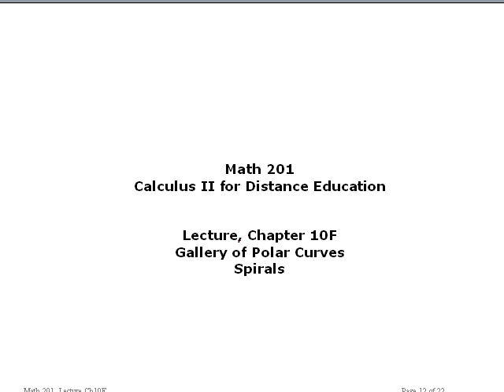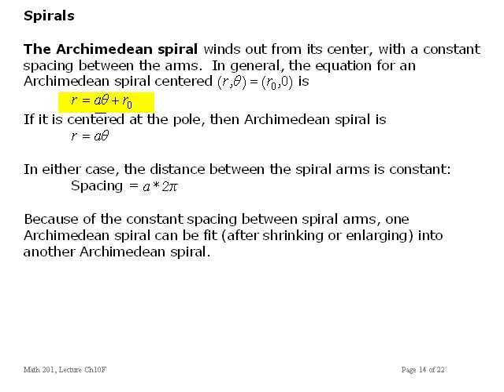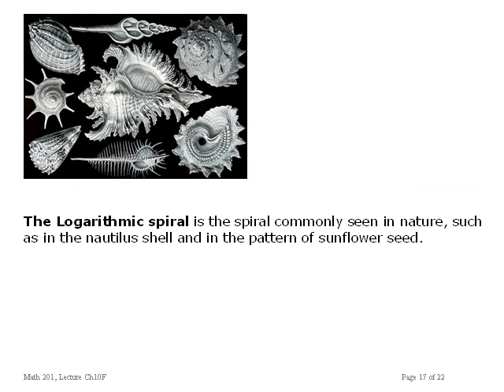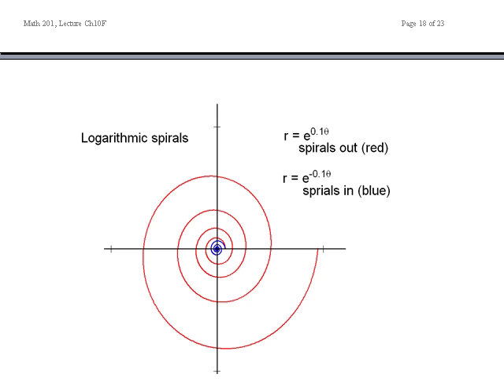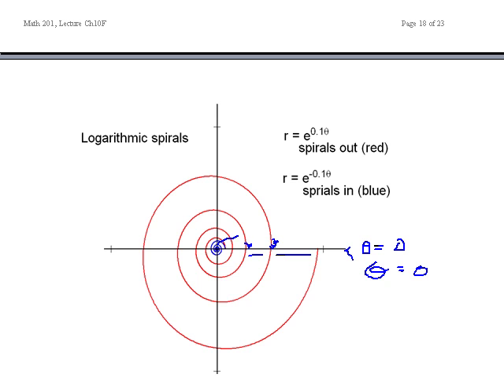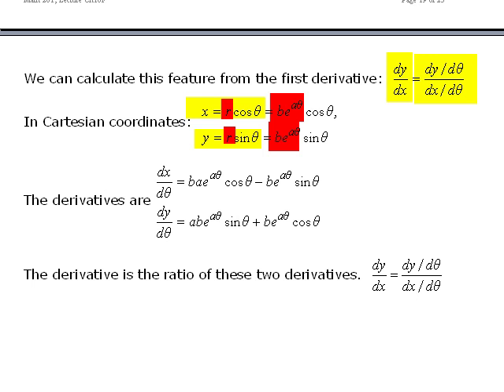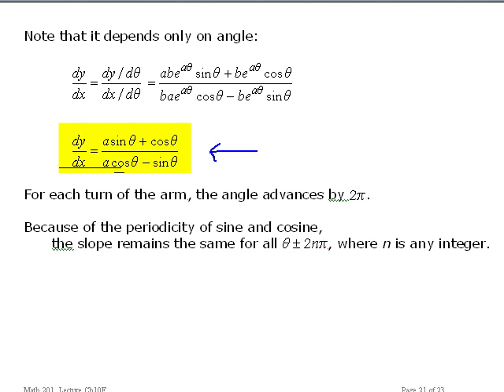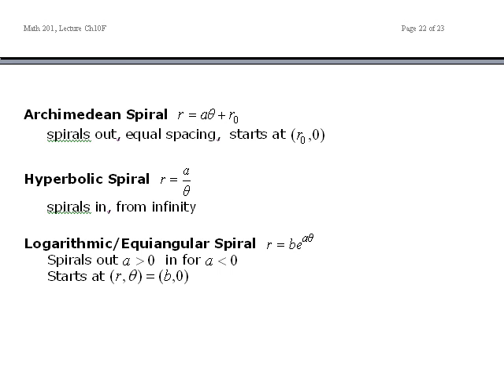Calculus II Ch 10f Spirals